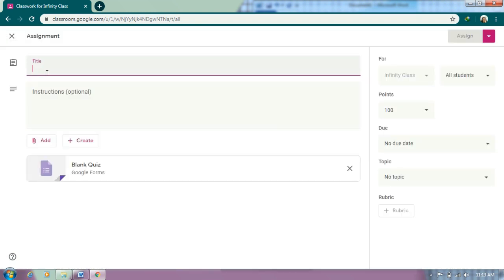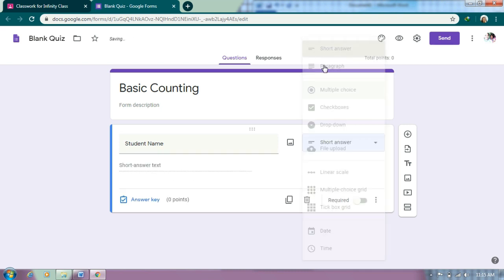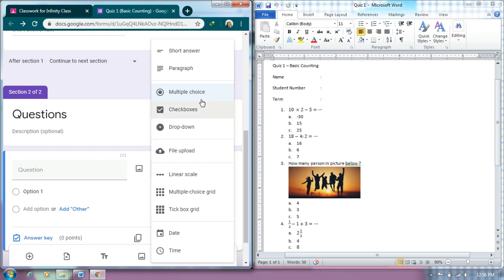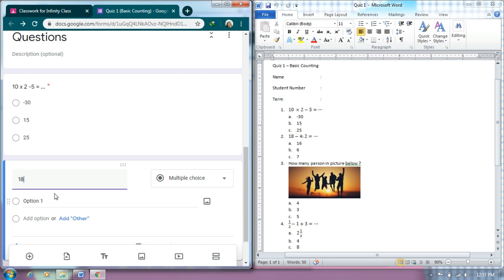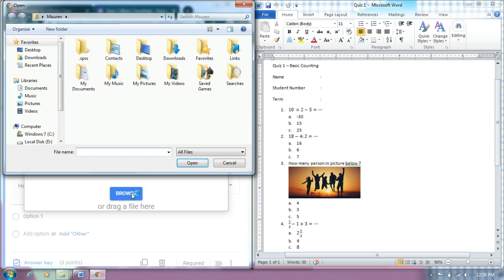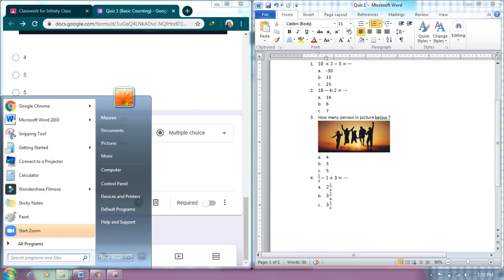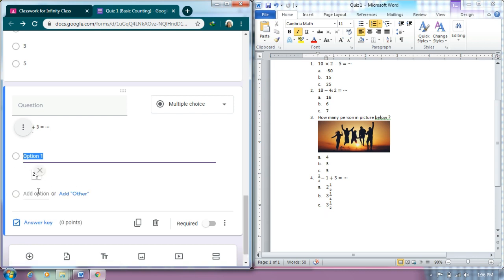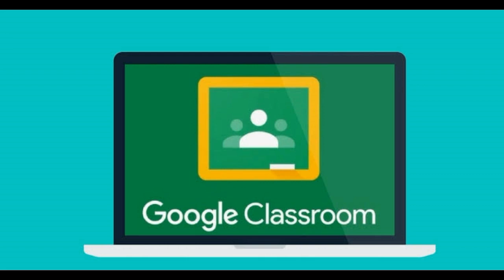How to Add Quiz in Google Classroom | 4 Minute Tutorial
Hi Guys ! I hope you're stay at home right now. Here I share about how to add a quiz in Google Classroom. If you want to join the class and see the quiz, you can join with this code "eg66axt"

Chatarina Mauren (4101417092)